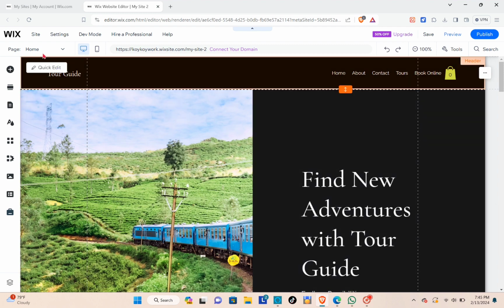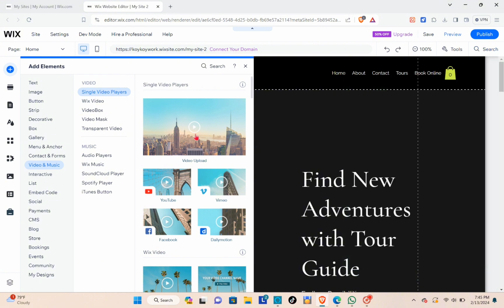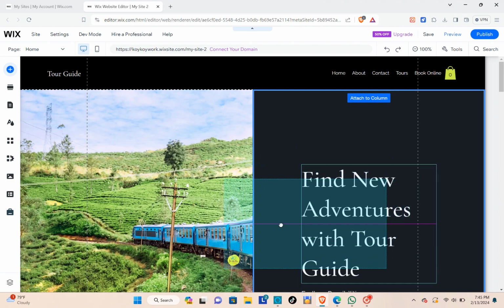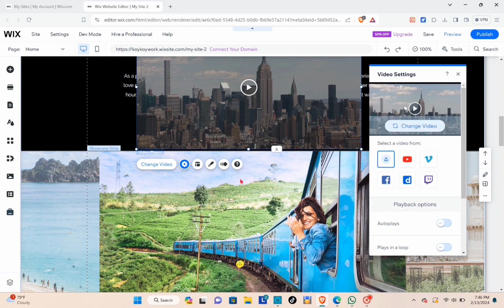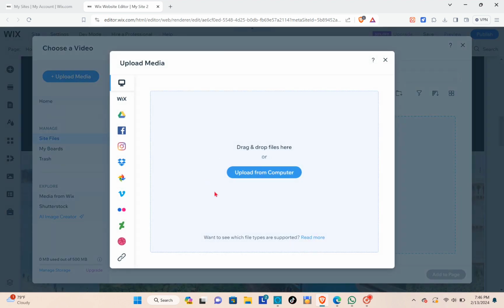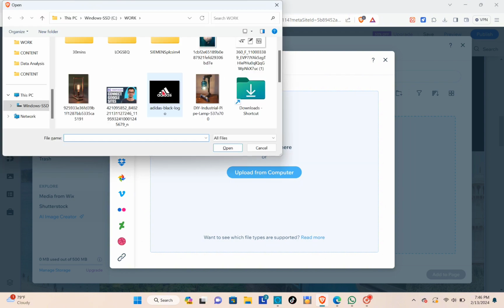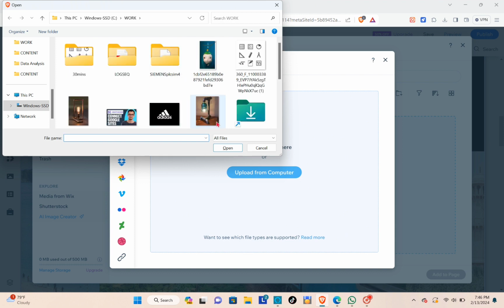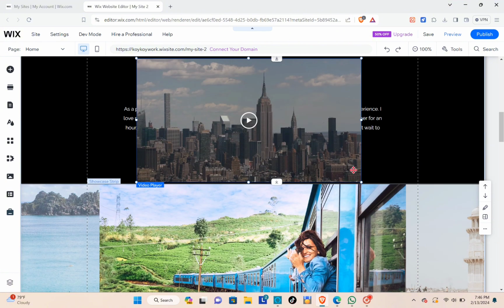How To Add Video on Wix Website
Learn How To Add Video on Wix Website